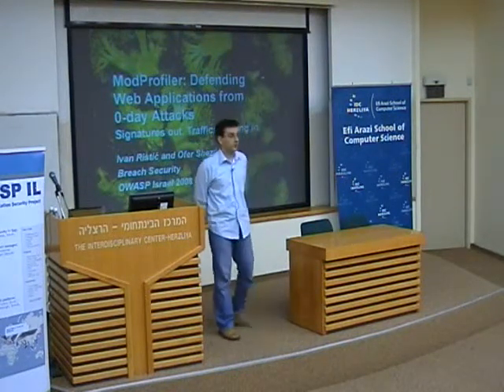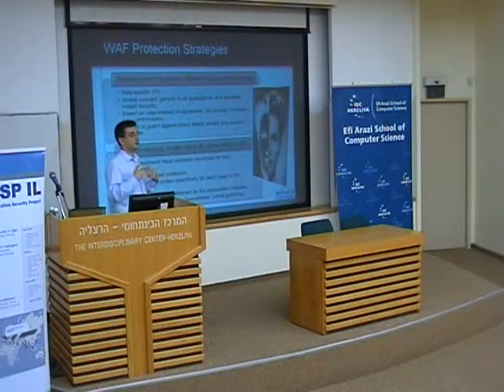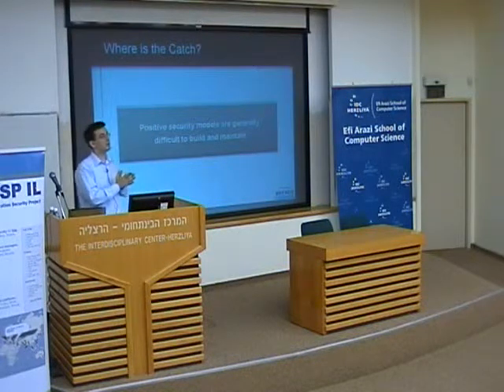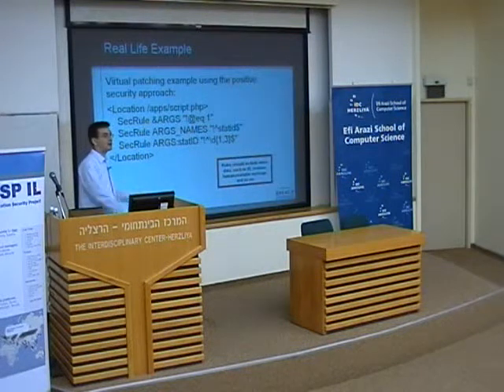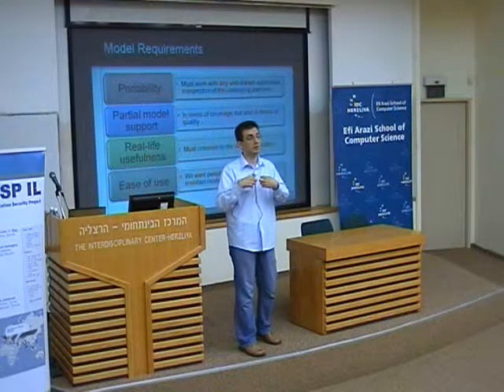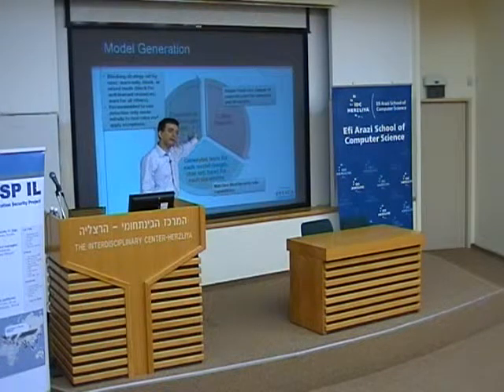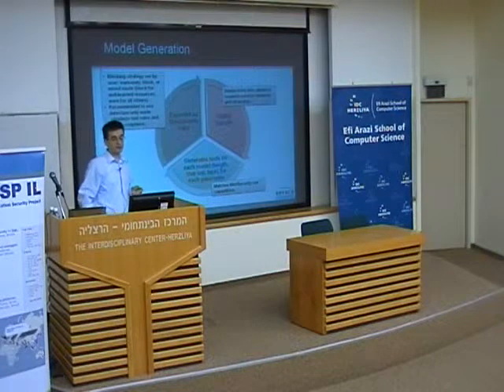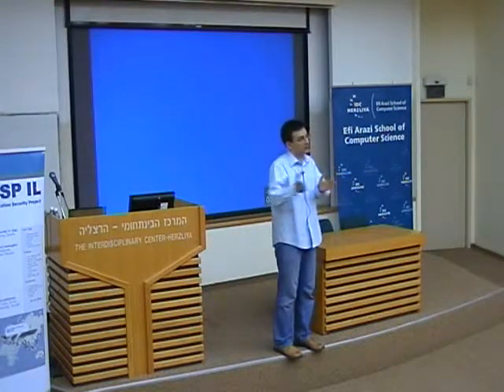Ivan Ristic: No More Signatures: Defending Web Applications from 0-Day Attacks with ModProfiler Usin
OWASP Israel 2008 Conference
Ivan Ristic
No More Signatures: Defending Web Applications from 0-Day Attacks with ModProfiler Using Traffic Profiling

Web application security is a big problem, yet there is never enough time to dedicate to solving the issue or, at least, making it smaller. To help with this, we embarked on a project that would enable you to tighten the security of your web applications with little effort. The project, called ModProfiler, aims to provide best-possible protection for web applications by analysing web application traffic passing by. This new open source tool builds on the success of ModSecurity (also open source), which is generally considered to be the most widely deployed web application firewall.

The premise is simple: ModProfiler works by observing what's valid and what's not, resulting with a tight application shield designed around the positive security model concept. The process of shield construction is not as simple, but the complexity is hidden away. This talk, presented by Ivan Ristic, the author of the tool, will give you an insight into the technology behind the scenes, and enable you to get the most out of it.
About Ivan Ristic

Ivan Ristic is the Vice President of Security Research for Breach Security, Inc. as a result of the recent acquisition of Thinking Stone Ltd. and its ModSecurity open source web application firewall. At Breach Security, Ristic will focus primarily on educating the market about the security risks associated with conducting business on the web. He will also continue to improve the open source ModSecurity project as well as incorporate ModSecurity technology into Breach Security’s WebDefend architecture. Prior to moving to the computer security field, Ristic spent a number of years working as a developer, system architect, and technical director in the software development industry. He authored Apache Security for O’Reilly, a concise yet comprehensive web security guide for administrators, system architects, and programmers. Ristic earned a BSc with honors in Information Technology and Computing from the Open University. He also completed coursework at the Faculty of Electrical Engineering, University of Belgrade.